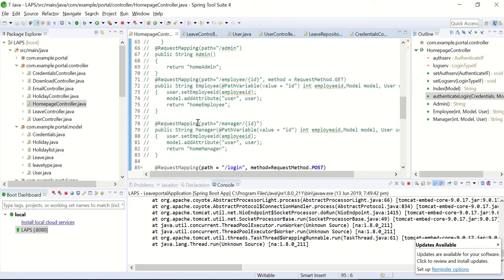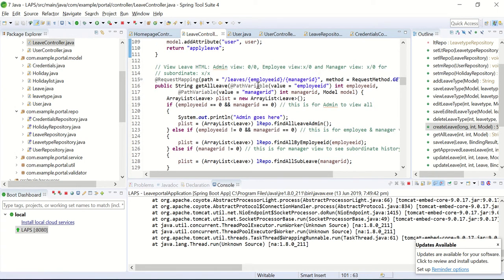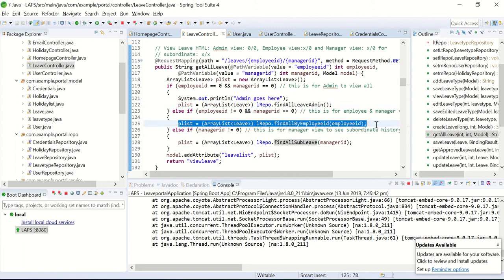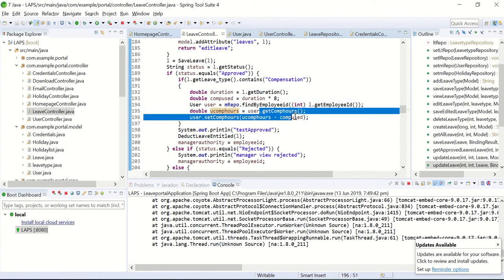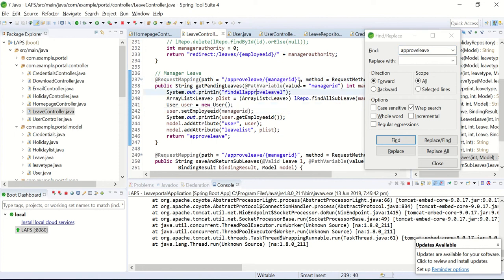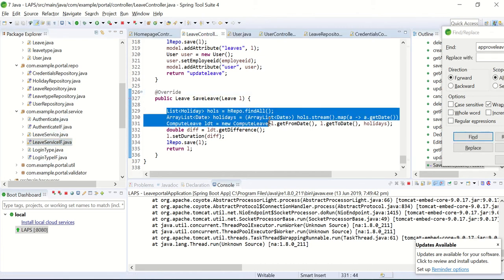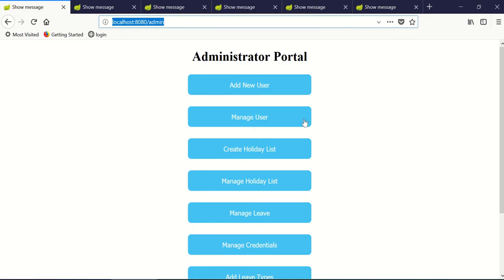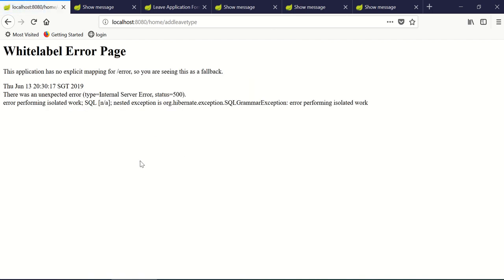14 Data Layer LAPS